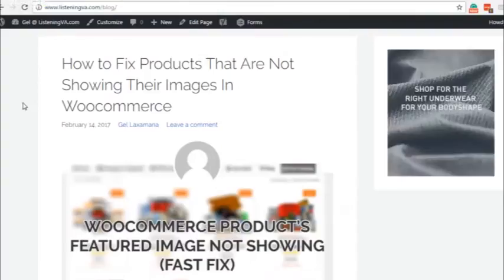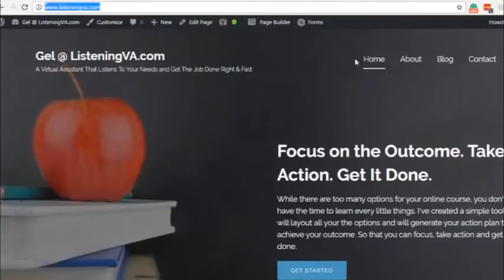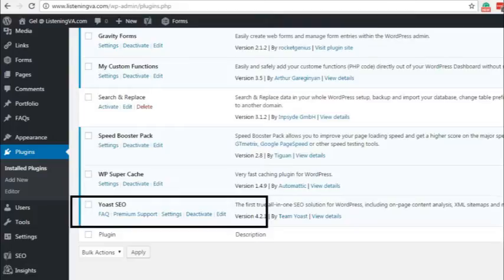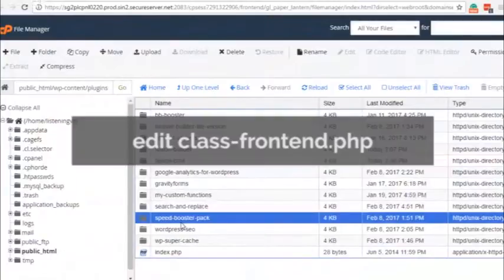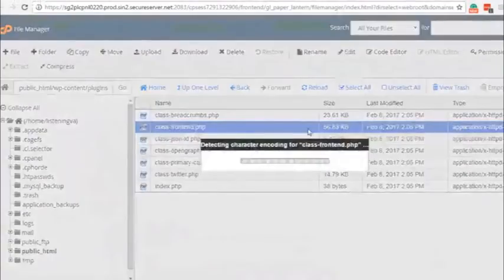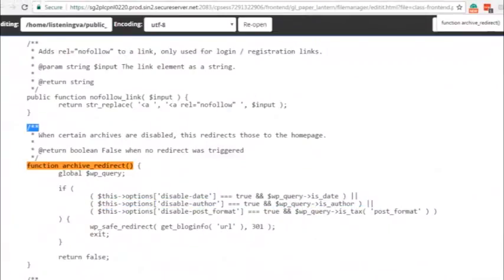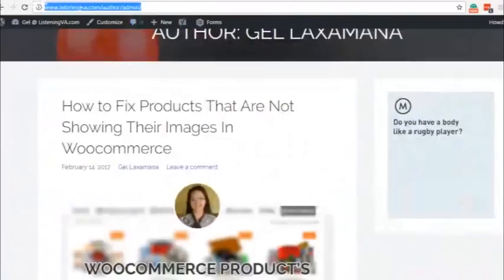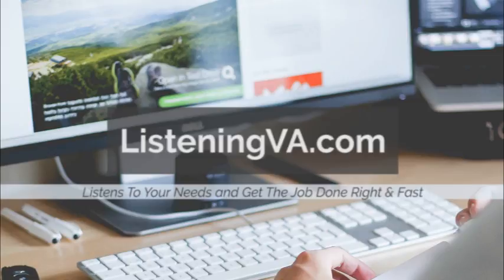How to Fix Author Page Link That Is Redirecting to The Homepage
Today as I was reviewing my blog post, I noticed that the link of my author page is not working. The link is correct, which is but it is redirecting to the homepage instead of my author page, it's not a big issue but still it's not working.

This problem occurs because of a conflict from one of the plugins that I used which is Yoast SEO. If I disable this plugin the problem will be solved, but I really like to use plugin for my website's optimization so I don't want to delete it.

So to quick fix to this problem, you just have to edit the file "class-frontend.php"
Which you can find in your hosting's file manager, /public_html/wp-content/plugins/wordpress-seo/frontend folder and you'll find the class-frontend.php.

Edit the file. Look for the "function archive_redirect()".

You just have to remove or disable the line where it says disable-author.

In this case, I will just add a comment tag instead of deleting it.
This should solve the problem